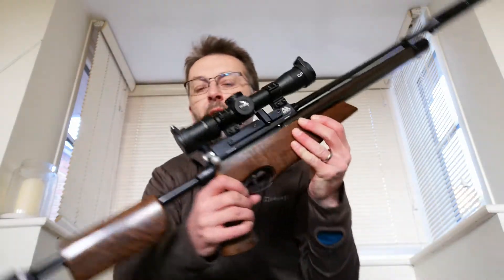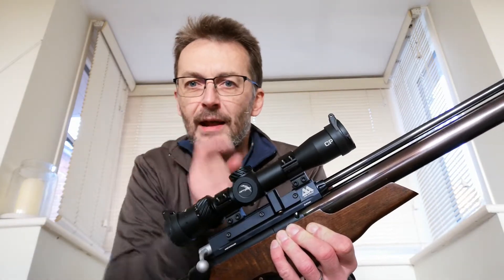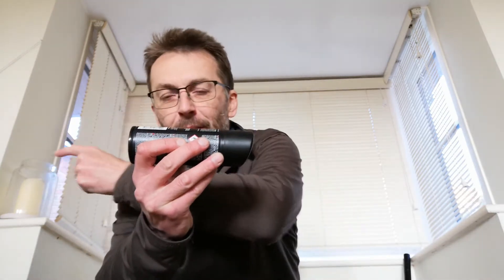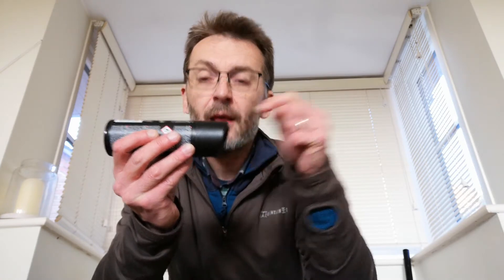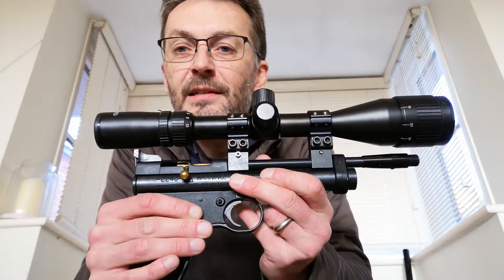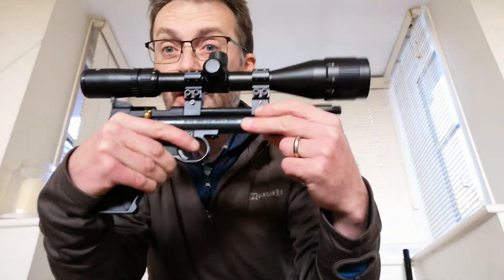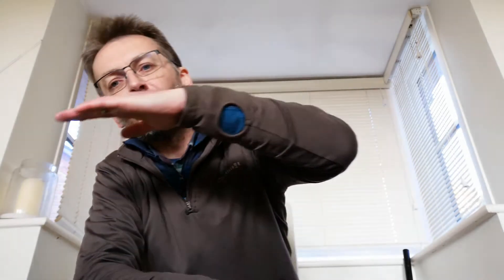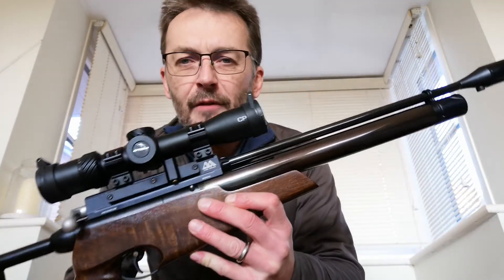Matt's Country - How a PCP Air Rifle or Air Pistol works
Matt's Country - Episode 8 How a PCP Air Rifle or Air Pistol works

Air gunning is complex. It needs some explaining and the PCP Air gun particularly needs some simplification for the first timer and perhaps for the more regular shooter. Regulated? Non regulated? What's a Regulator? Hammer Spring? Pre Charged Pneumatic cylinders? Stirrup pumps and Dive bottles? CO2 Air guns? It's a dizzy mess and some simplication is a useful thing. I hope you enjoy this.